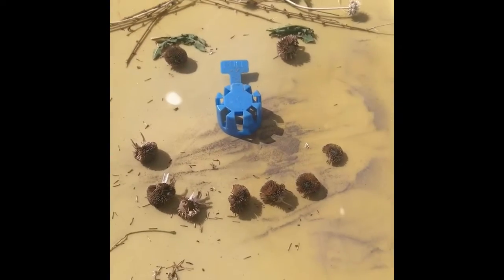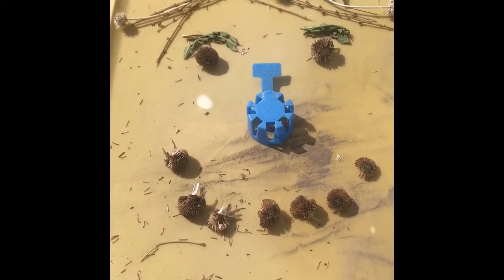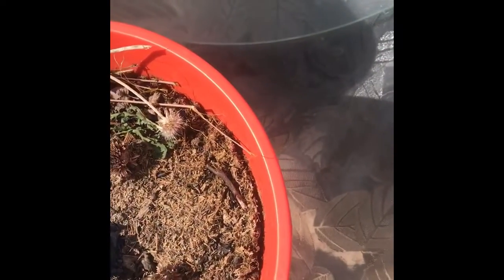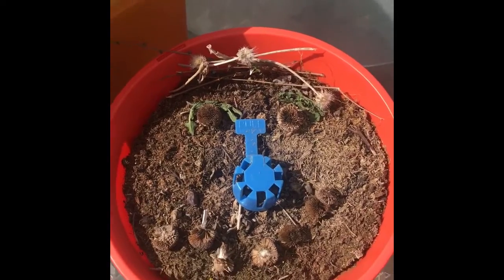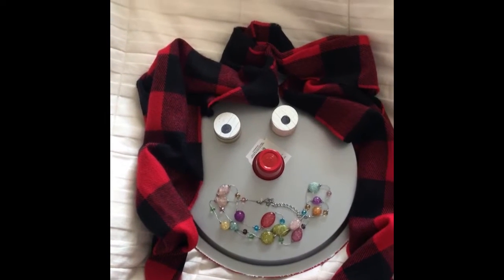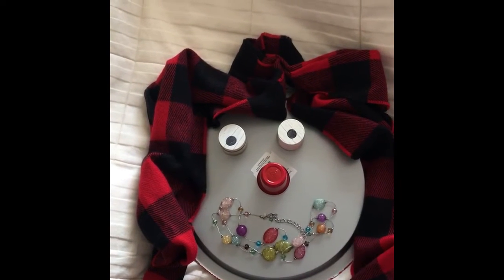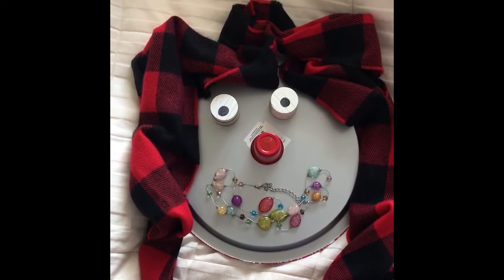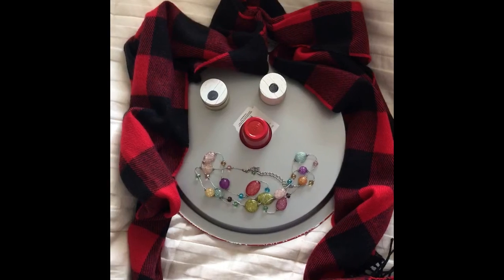Miss R's Art Studio: K 2 Portraits with Found Objects- Week of April 14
The weekly lesson for K-2nd students for Portraits with Found Objects.